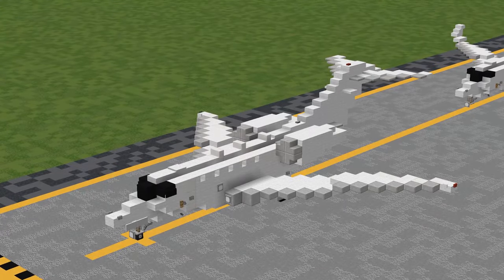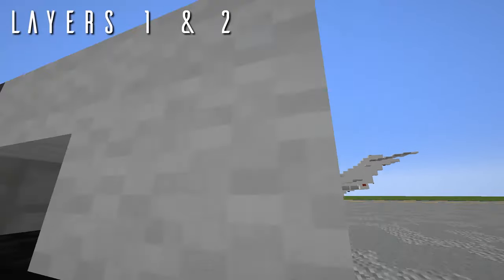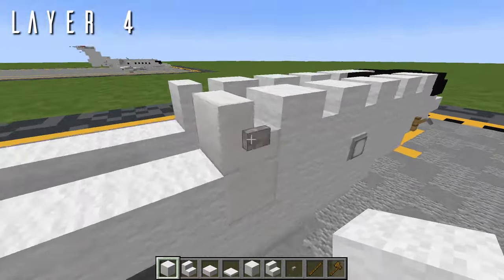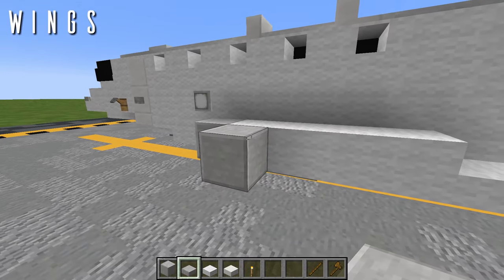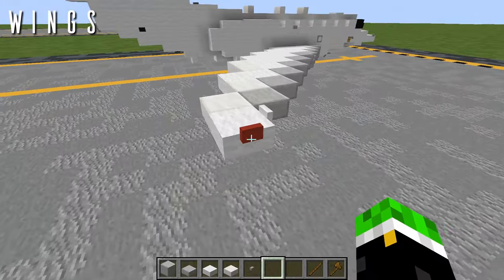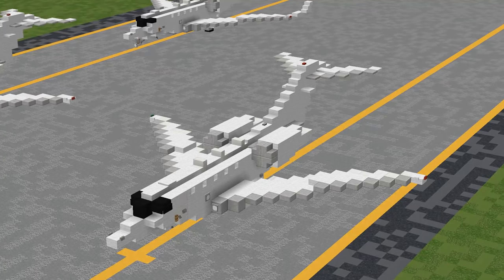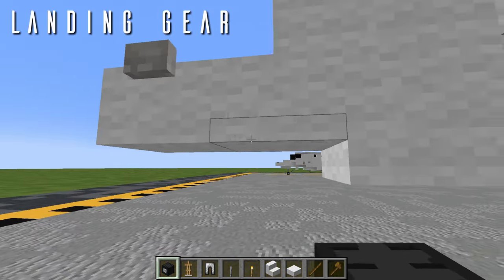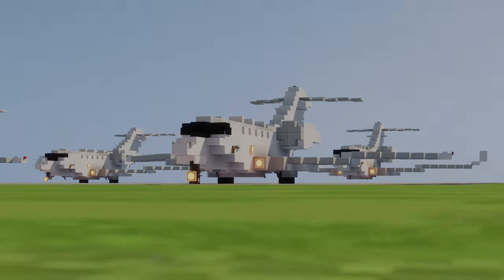Minecraft Cessna Citation X Tutorial [1.5:1 Scale]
Welcome back to the Aeroteam channel. In today's video, we'll be showing you how to build the Cessna 750 Citation X private jet, as well as its successor, the Citation X+, in 1.5:1 scale.

If you do use any Aeroteam design, please give credit to the Aeroteam. You cannot reupload our designs or take credit for them as your own in any way. If you have built some, though, please let us know! We'd love to see how you use our designs!

- Build Info -

Dimensions - Citation X:
- 33 blocks long
- 29 blocks wide (no winglets) / 31 blocks wide (winglets)
- 9 blocks tall

Dimensions - Citation X+:
- 34 blocks long
- 31 blocks wide
- 9 blocks tall

Timestamps:

Intro: 0:00

- Fuselage
  Layers 1 & 2: 2:52
  Layer 3: 7:06
  Layer 4: 11:11
  Layer 5: 14:41
- Vertical Stabilizer: 16:04
- Horizontal Stabilizers: 18:47
- Wings: 21:11
- Engines - Rolls-Royce AE 3007: 28:28

- Winglets (Optional): 32:48
- Citation X+ Fuselage Extension: 34:41

- Landing Gear (Optional): 39:22

Outro: 45:19

Interested in helping out with the team or being the voice of videos? Fill out this form!

Special thanks to all of our channel members:

- MinimeRuben
- AkiTheBoy